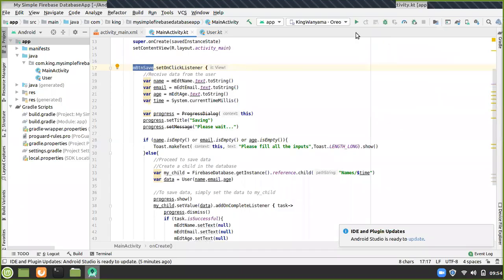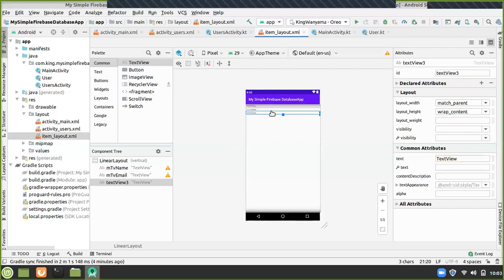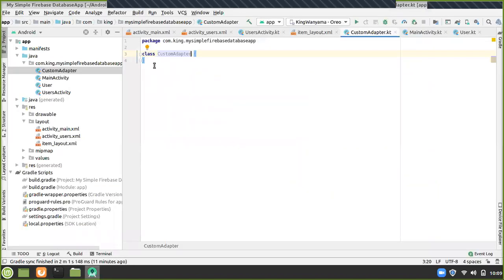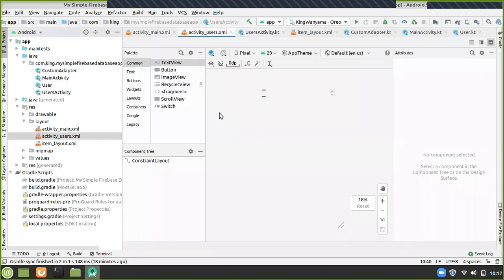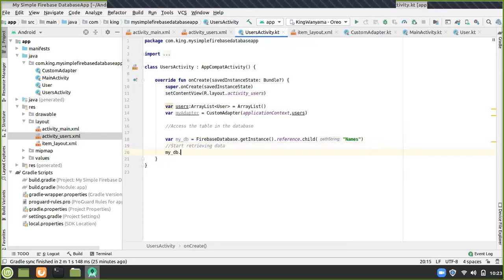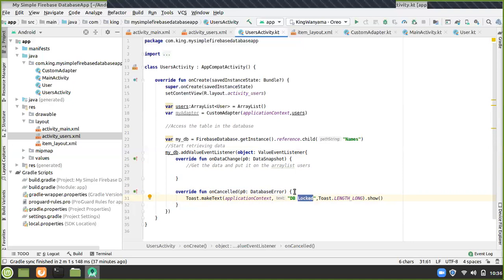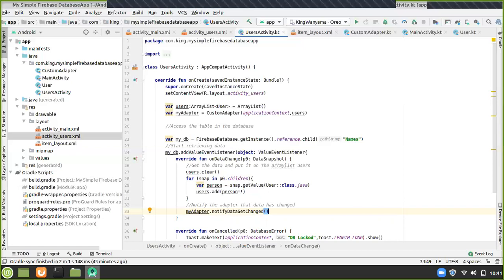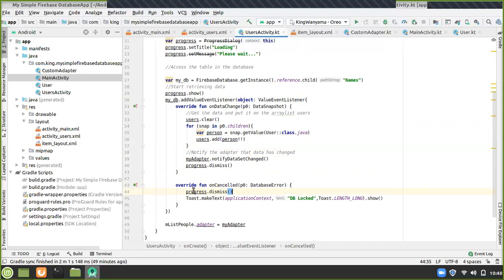Understanding firebase database in Android PART C (Retrieving Data)